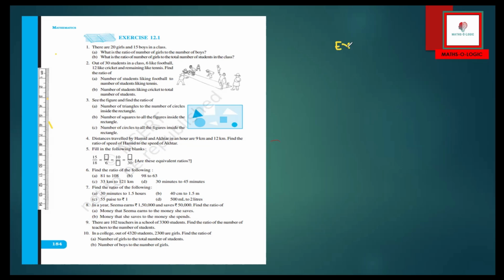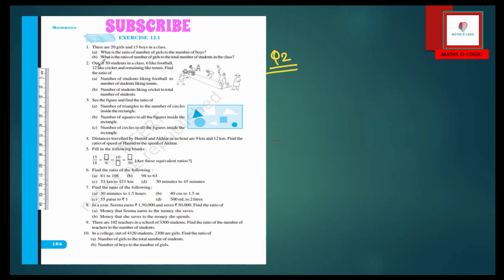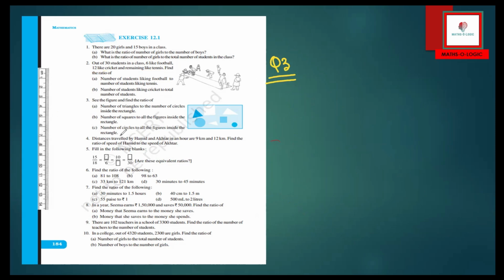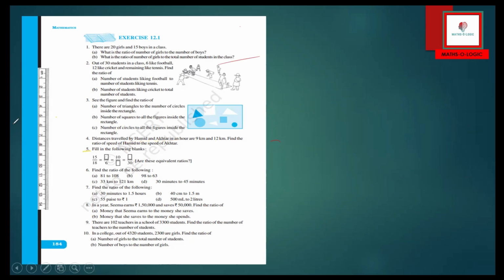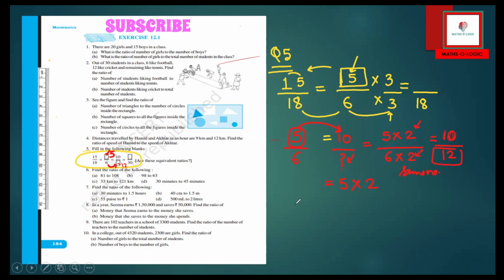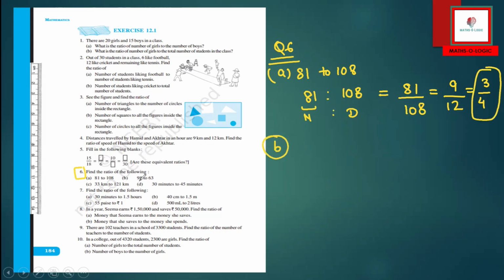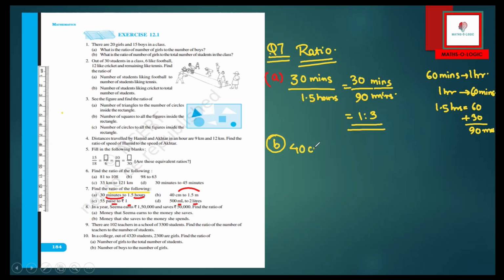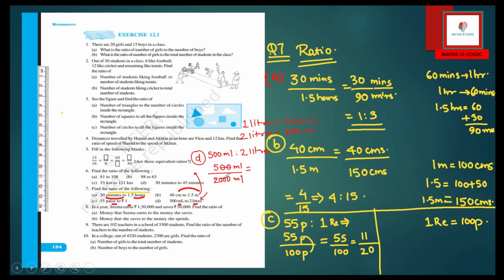Ratio & Proportion Class 6 ex12.1 | Class 6 Maths Chapter 12 Ex 12.1 q5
Ex 12.1 Ratio & Proportion - Class 6

This Video Explains the NCERT Solutions of Ex 12.1 - Q1 to Q7